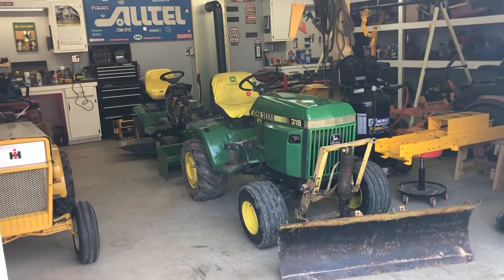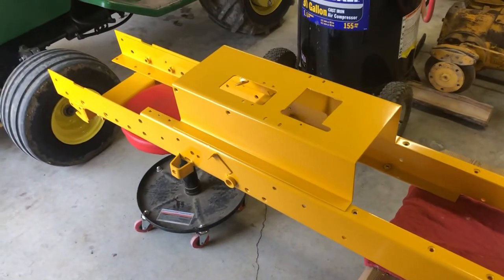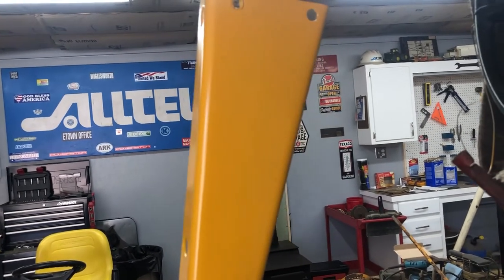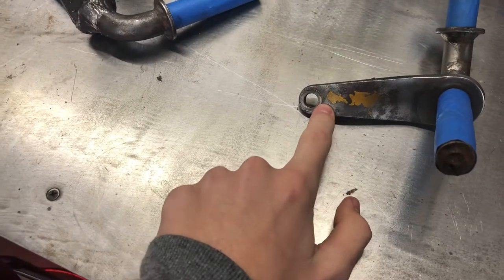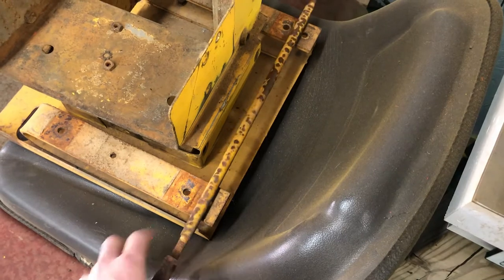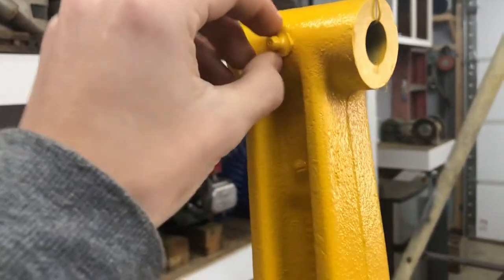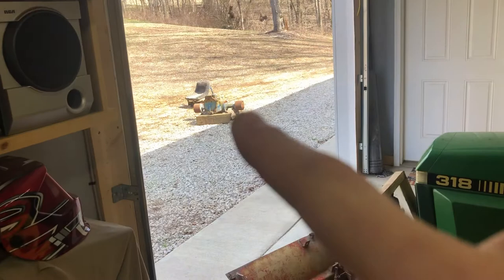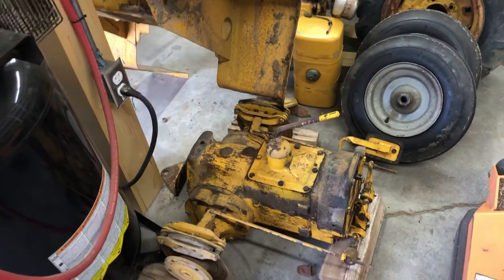Cub Cadet 106 Update!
Hey guys hopefully you enjoyed the video. More to come on this project!